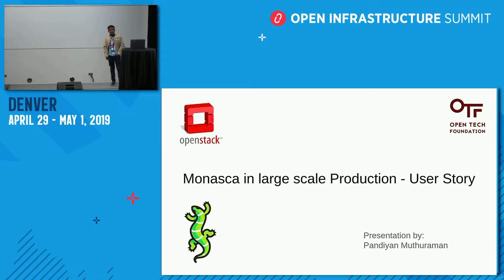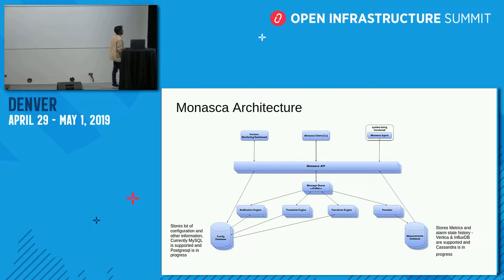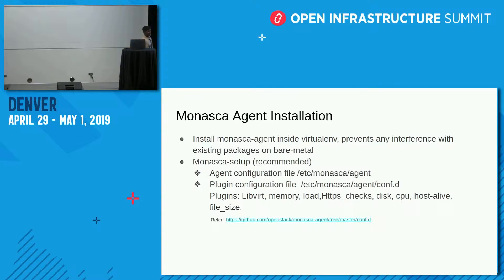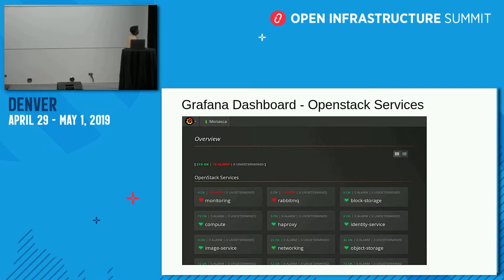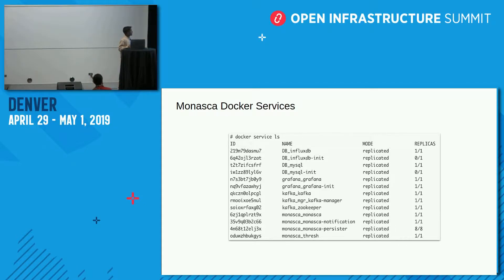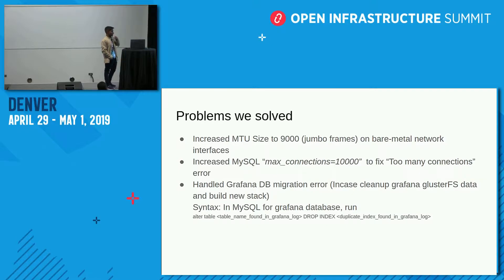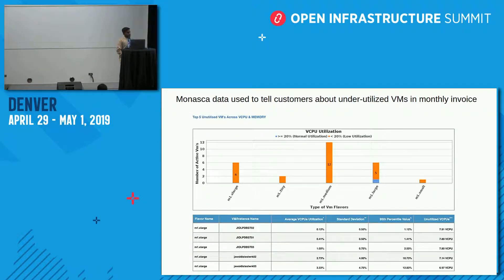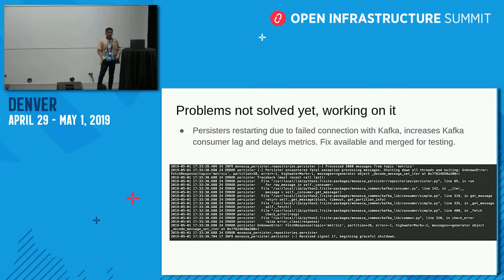Monasca and 25,000+ Instances in Production - User Story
Deployed Monasca on large scale setup with 700+ compute nodes hosted with 25K+ VMs on Productions, Performed Tenant level monitoring such as CPU, RAM, STORAGE, NETWORK and used the same measurements for billing purpose as well. We have done a few performance tweaks to achieve stable and robust monasca monitoring system This session will discuss Monasca Architecture overview Deploy Monasca on large scale setup in HA mode Persistance Storage for storing logs and metadata Handling Challenges and st